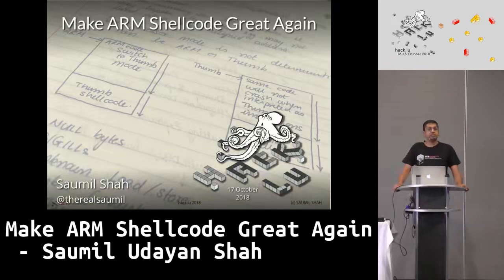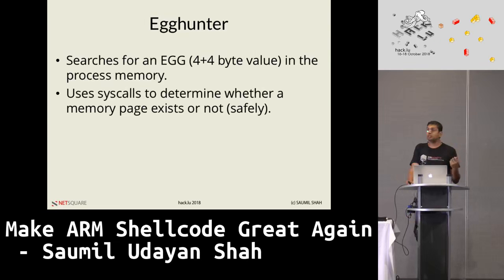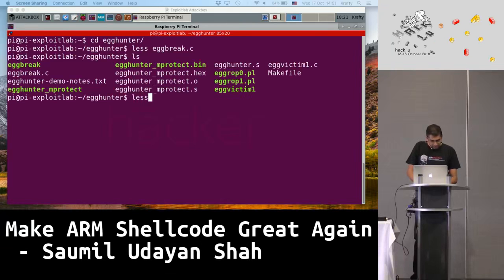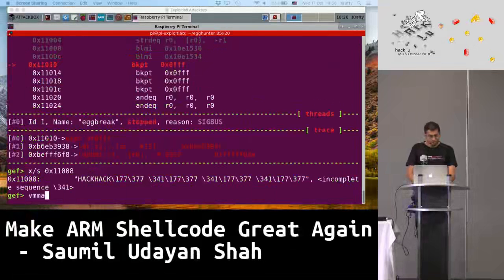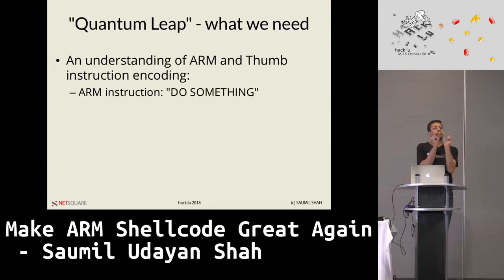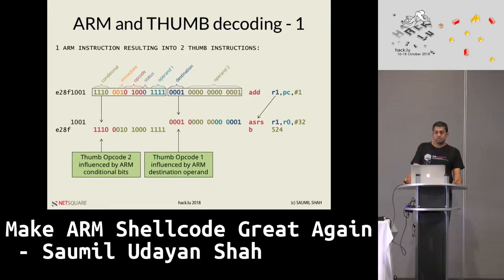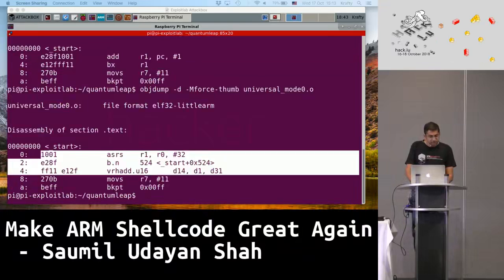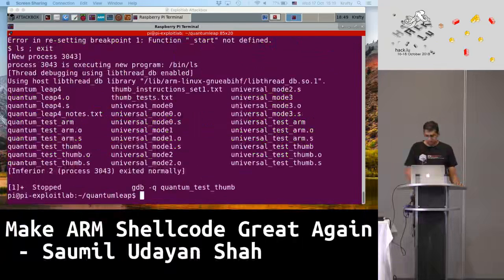Make ARM Shellcode Great Again Saumil Udayan Shah